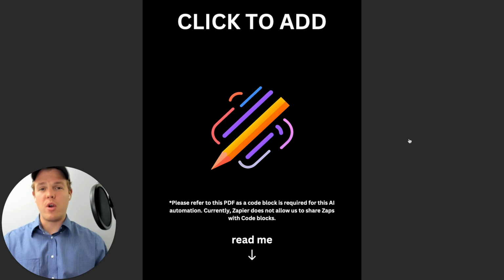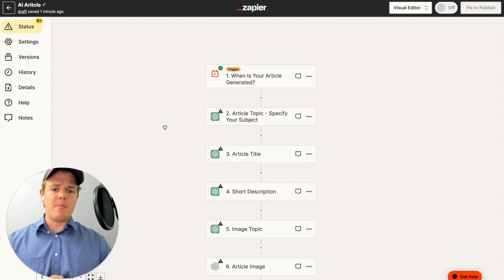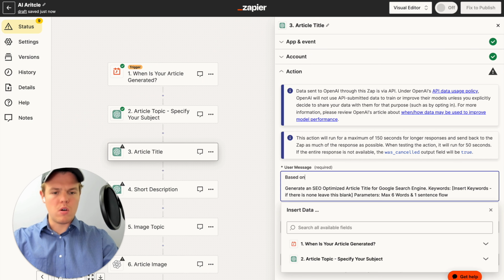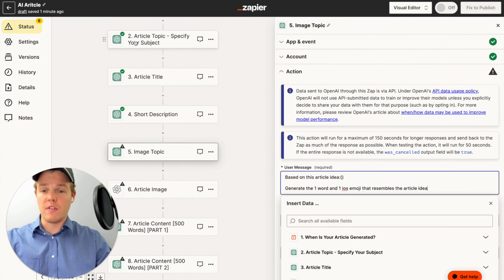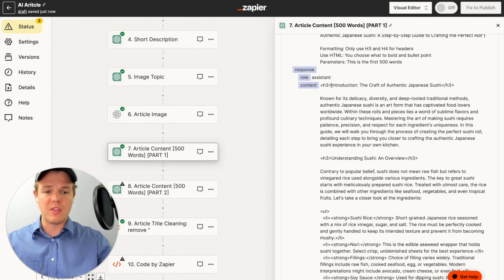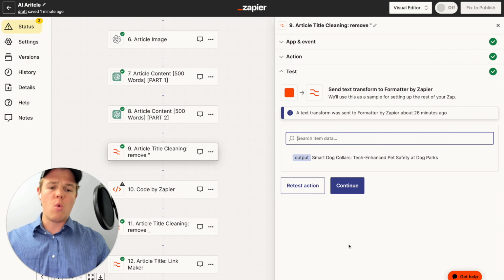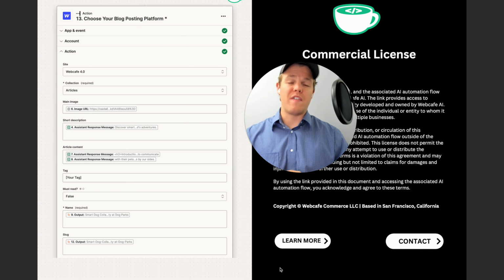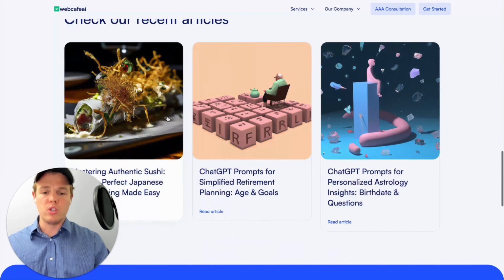Lesson 14 - Building an AI Article Generator